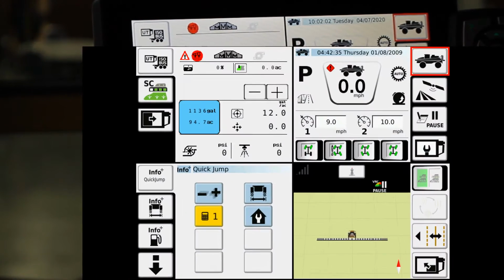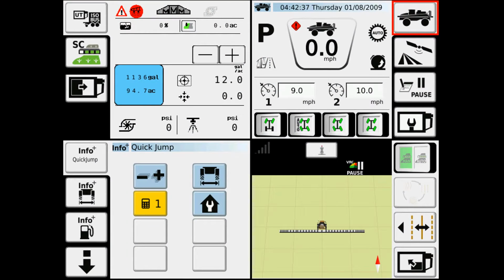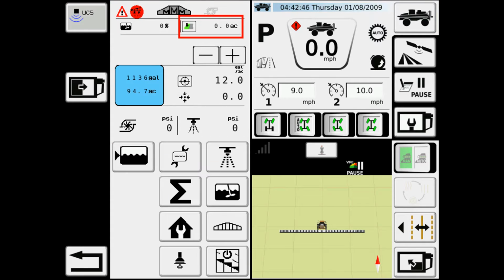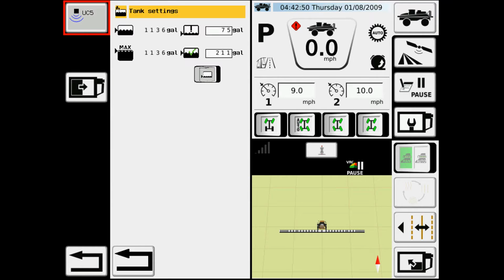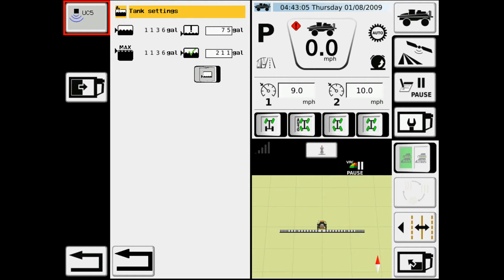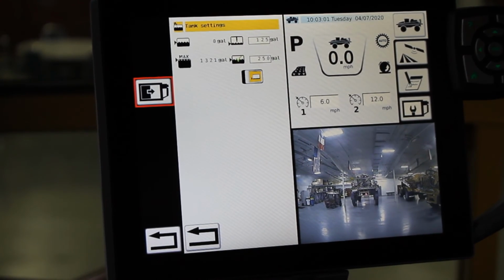Liquid System Operations: RoGator and TerraGator Liquid Tank Settings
This is an overview of LiquidLogic tank settings for the RoGator and TerraGator applicators, such as alarm and reset volumes as well as the enable.